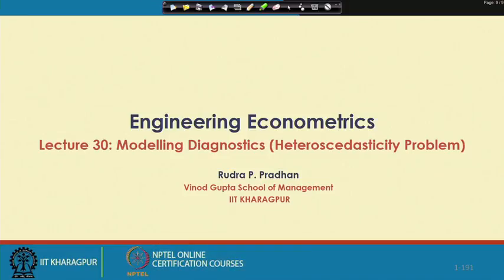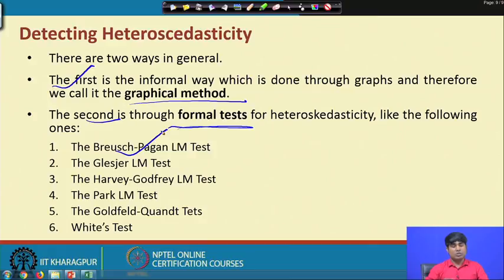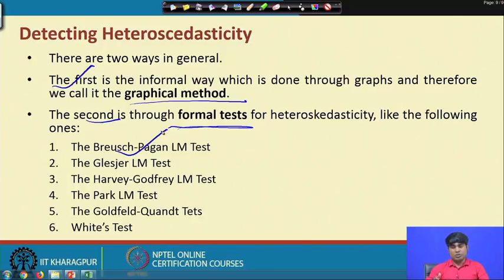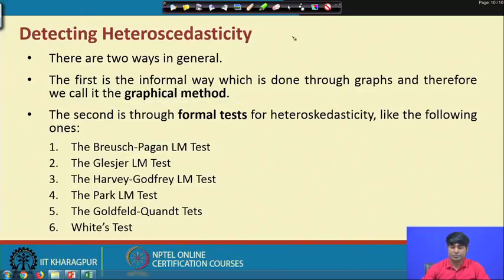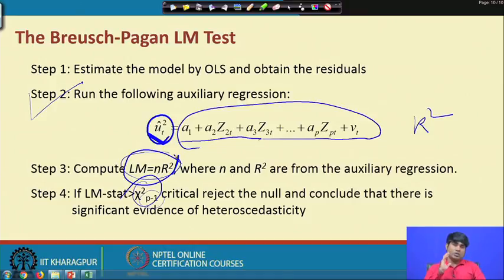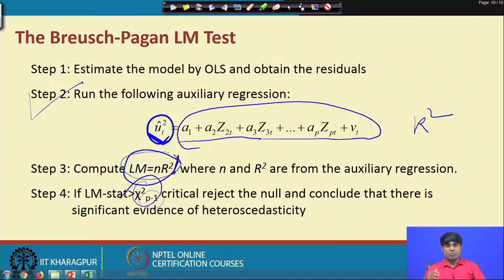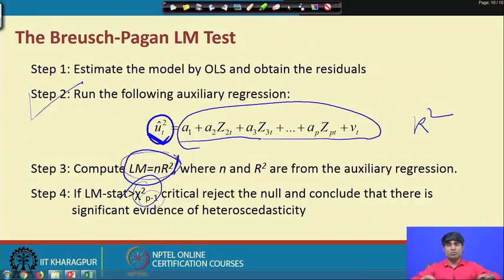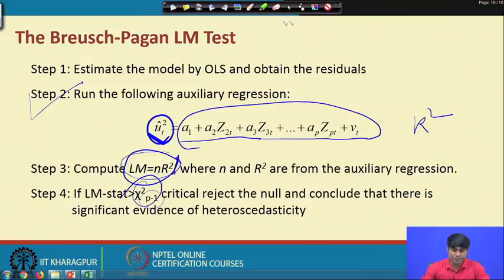Lecture 30 : Heteroskedasticity problem (Contd.)